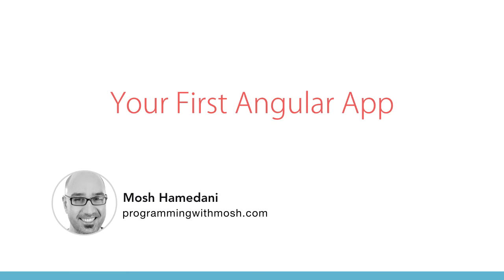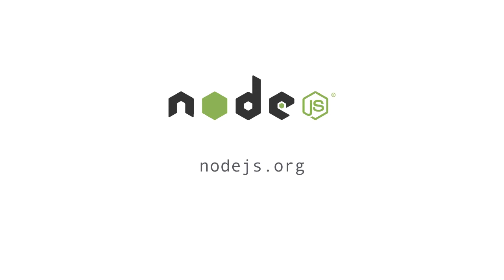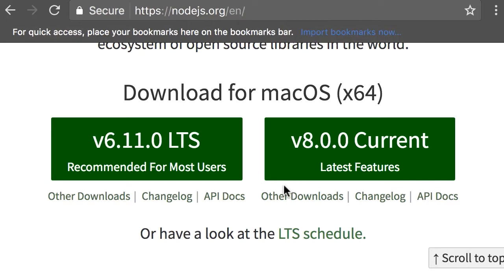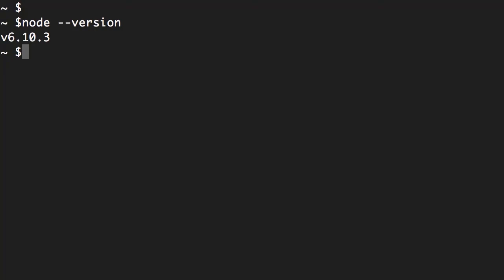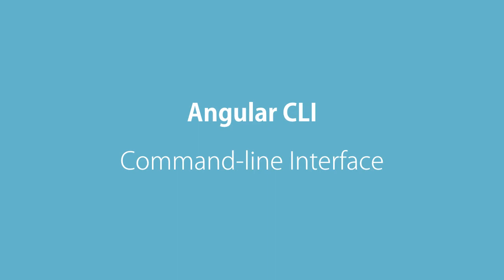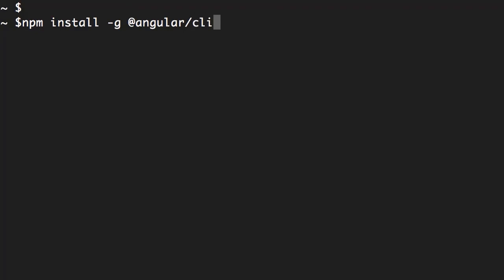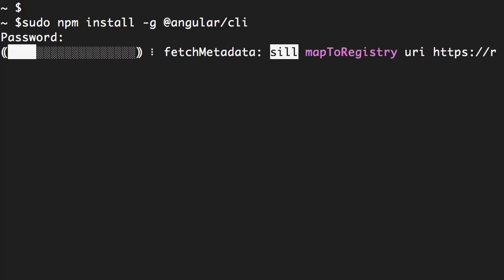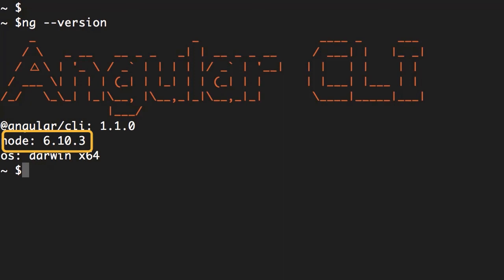Angular | Beginner to Pro #4 - Setting Up the Development Environment [By Mosh Hamedani]